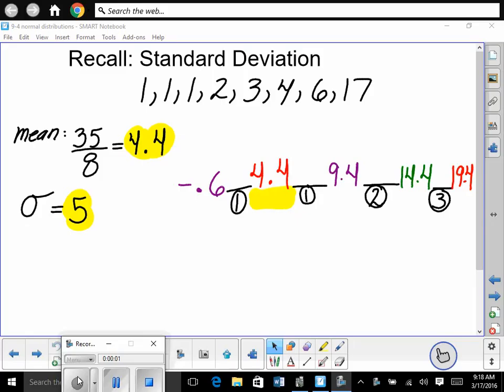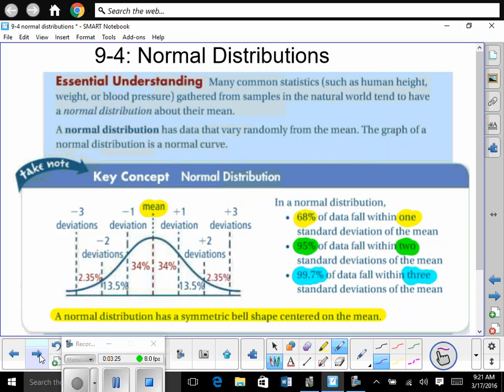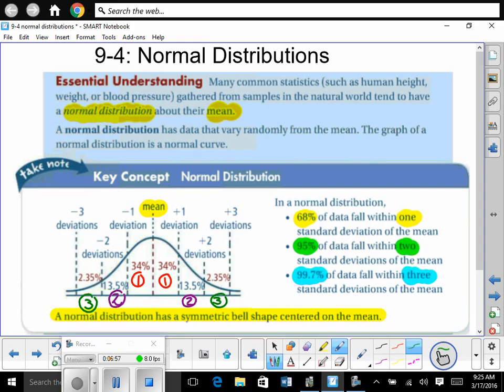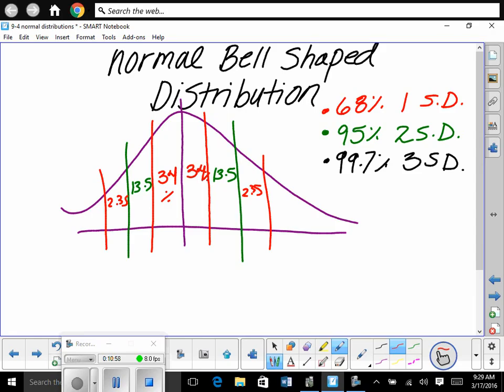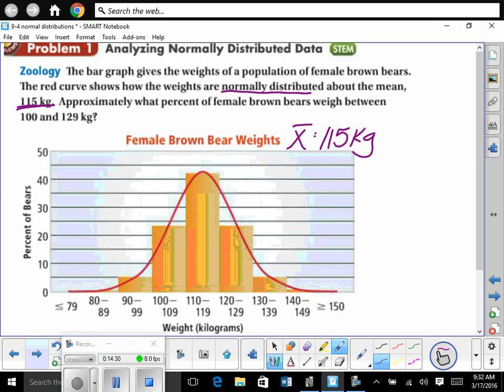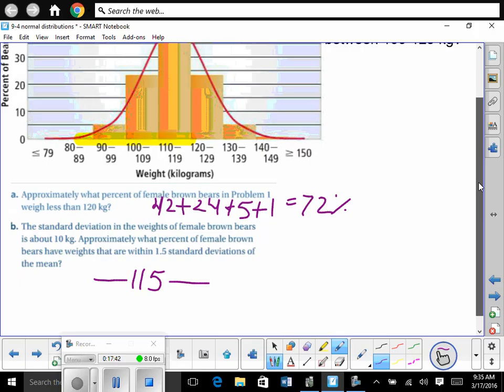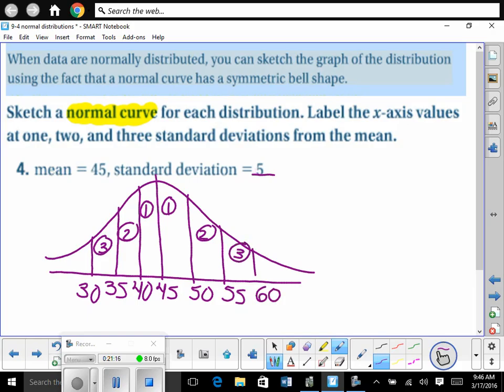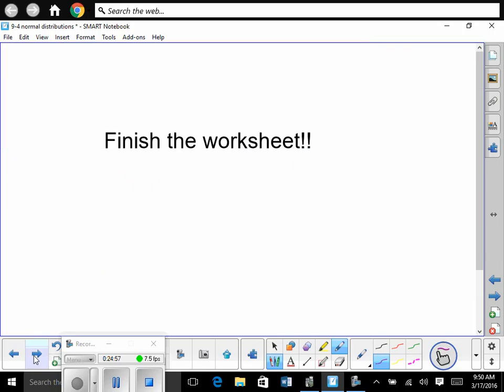9-4 normal distributions